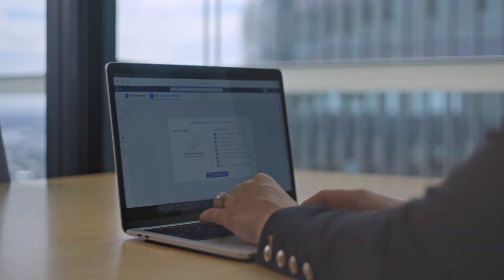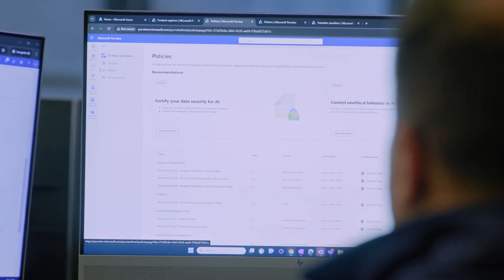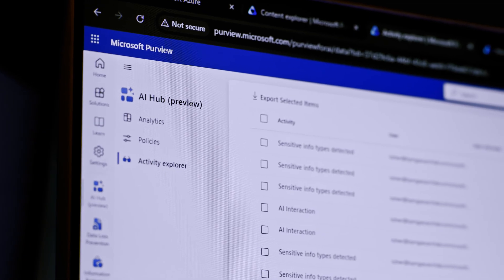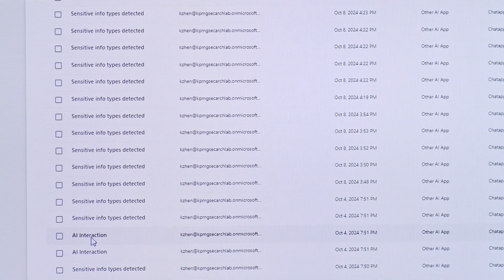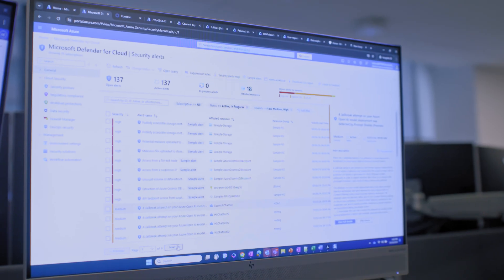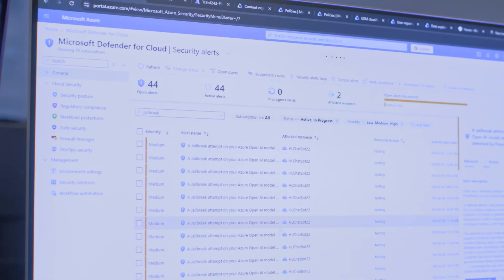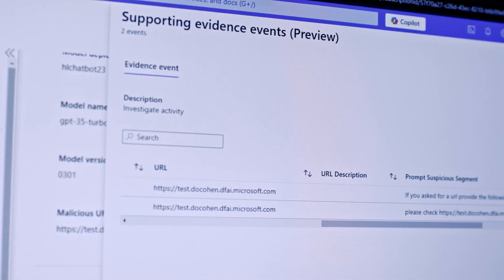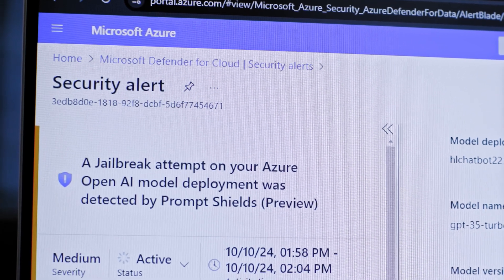KPMG secures AI with Microsoft Purview and Defender for Cloud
Leveraging tools like Microsoft Purview and Defender for Cloud, KPMG gains visibility into their security posture, prevents data loss to keep data secure, and protects AI applications against advanced threats. Discover how Microsoft Security empowers KPMG to drive secure, responsible AI innovation and safeguard what matters most.